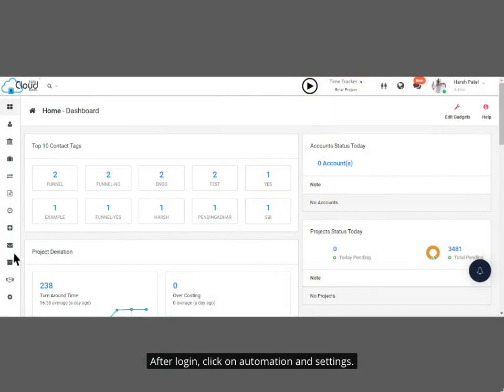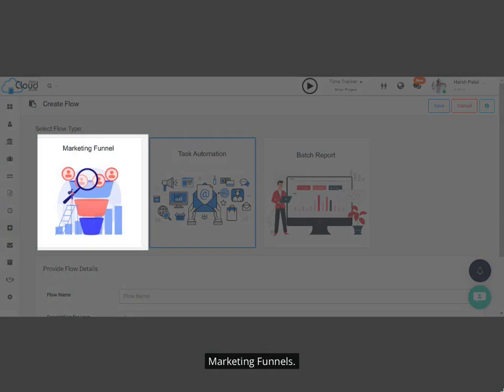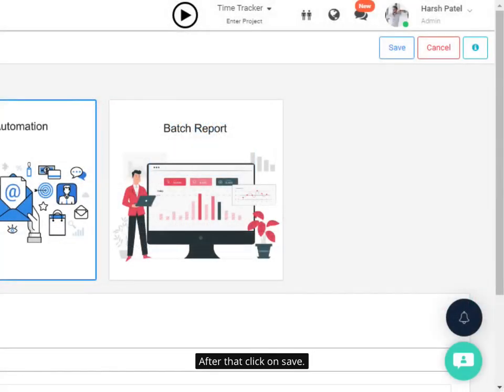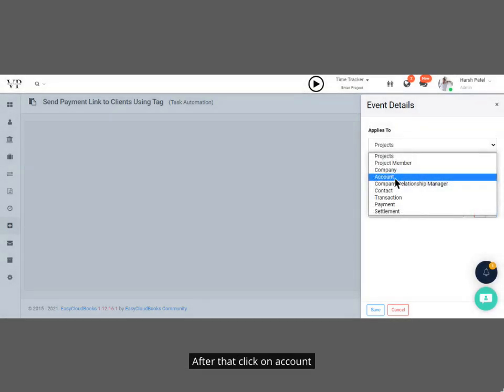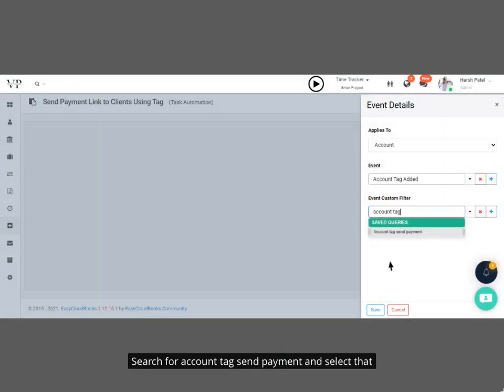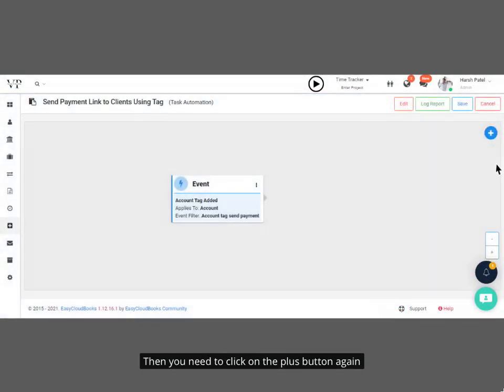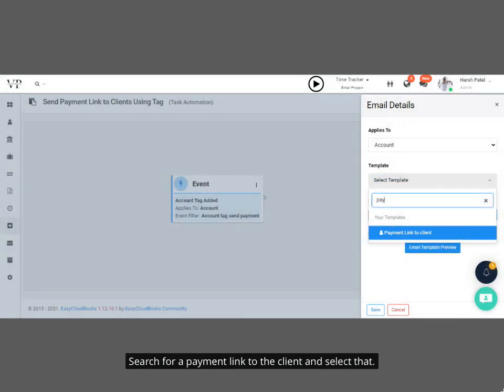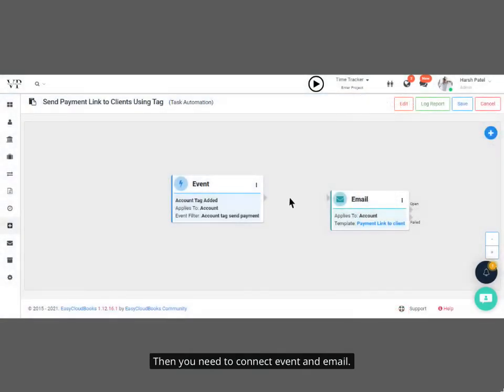How to Send Payment Reminder to Client using Tags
How to send payment reminder to client using tags in easycloudbooks practice management software.
Easycloudbooks, Practice Management Software for CA, CS, CPA etc..
00:06 - After login, Click on Process Flow
01:33 - Create Query
02:07 - Email Template Preview

Important Links -